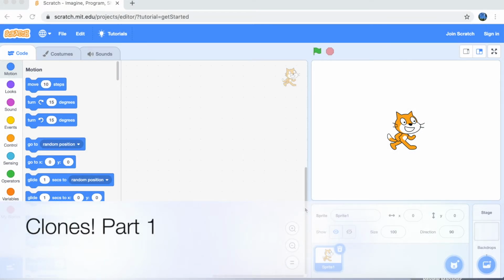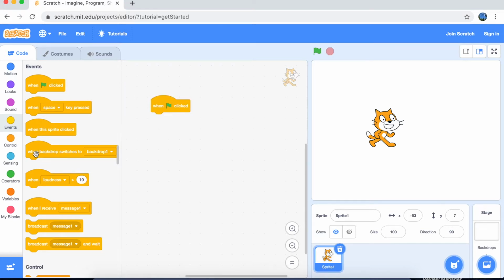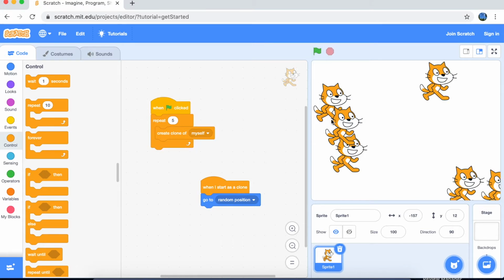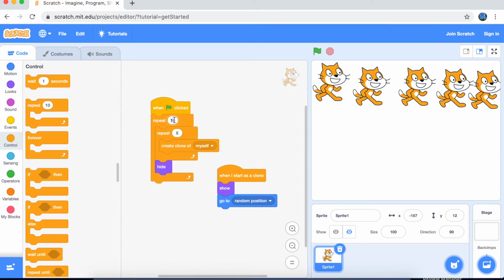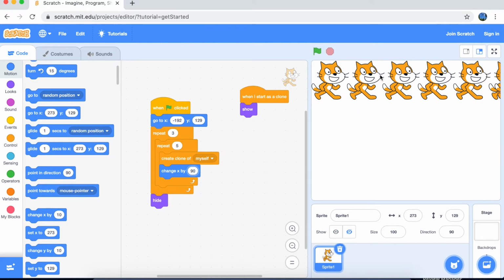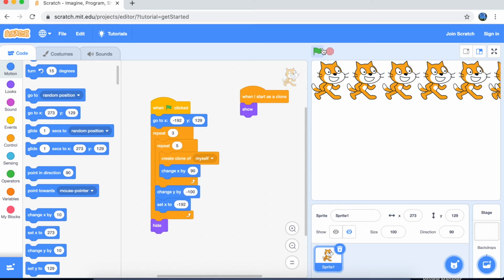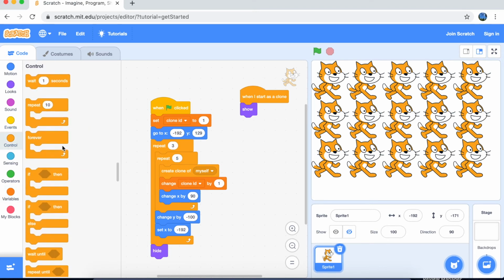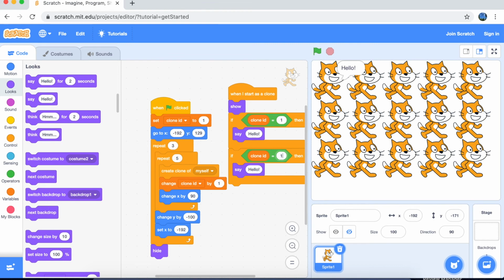How to Use Clones in Scratch 3.0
In this episode, you will learn about clones and their basic uses for Scratch.

초등학생이 가르쳐주는 스크래치 코딩!